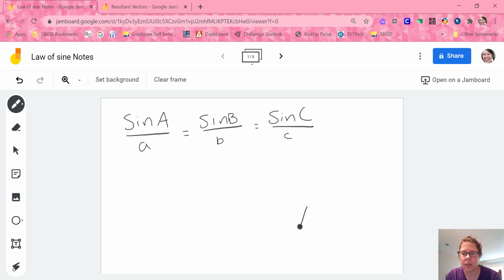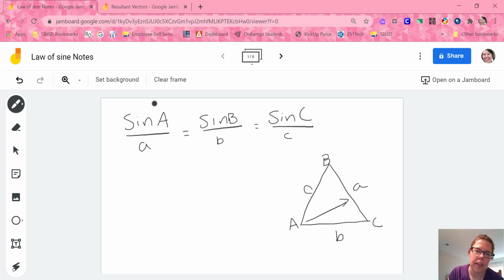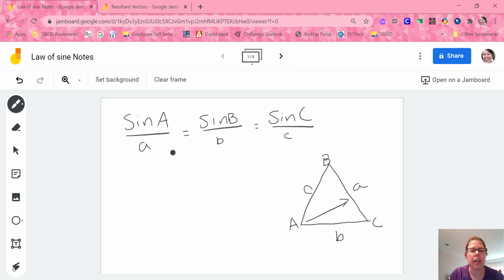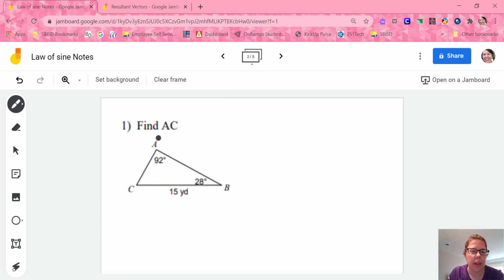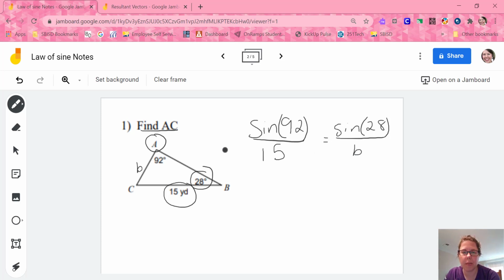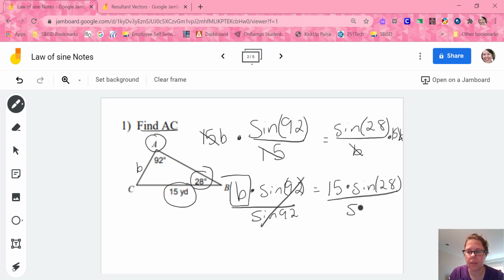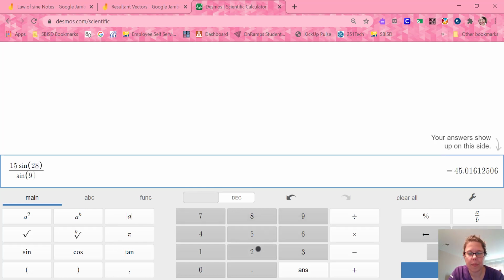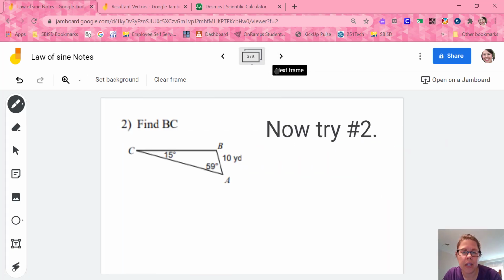Law of sine Notes #1